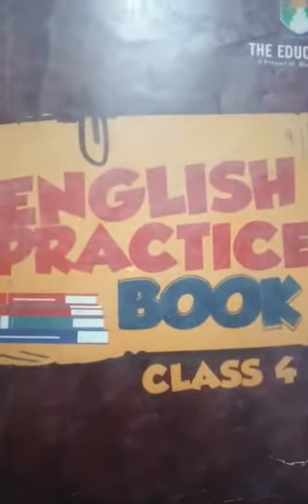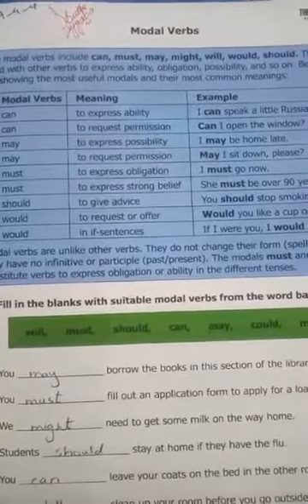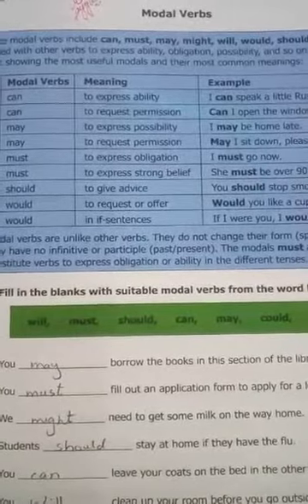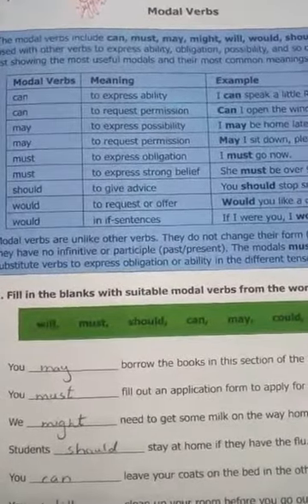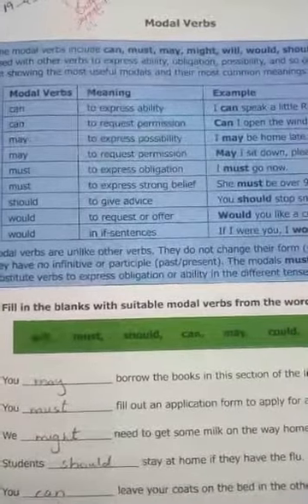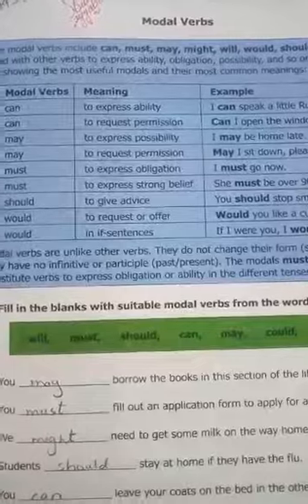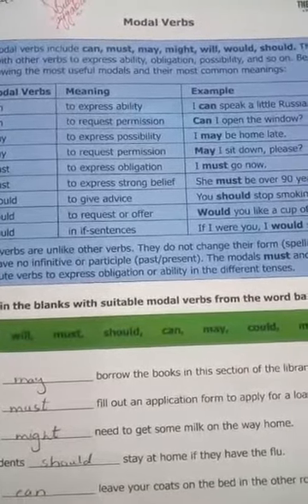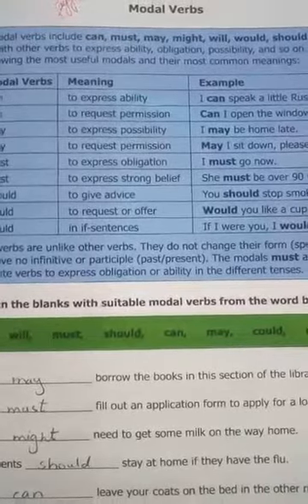Class 4 English: P.B ,Model Verb & Preposition